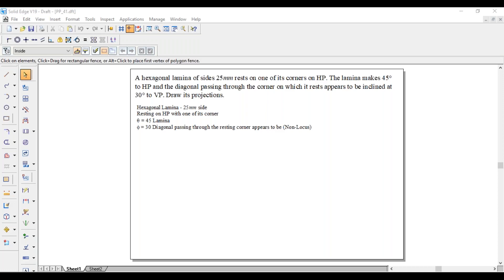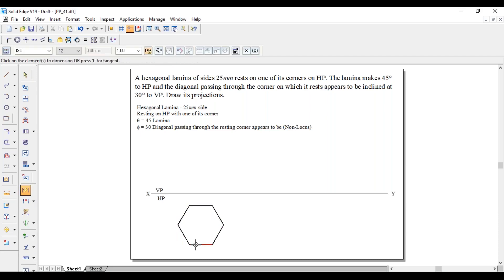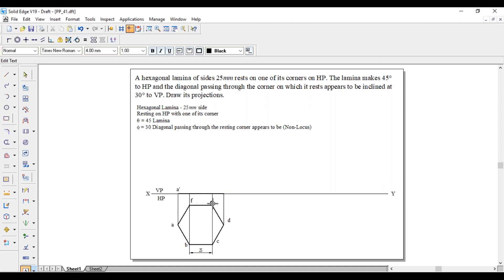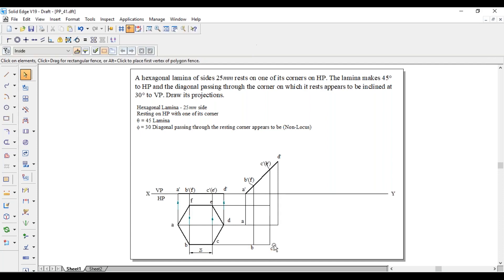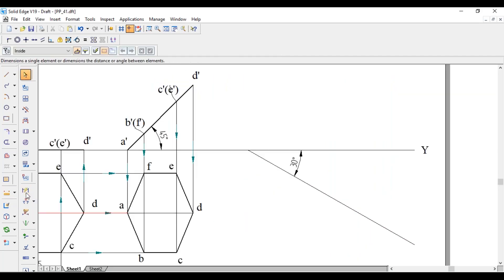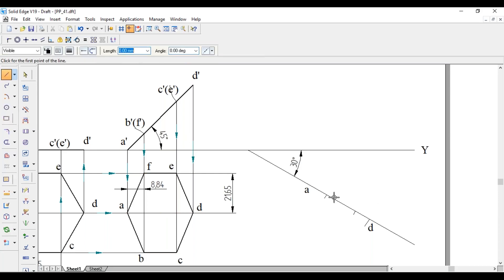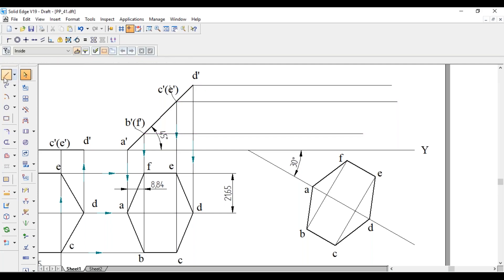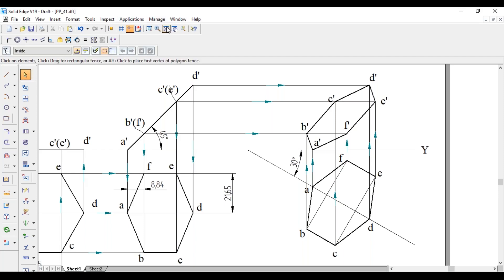Projection of Plane_41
A hexagonal lamina of sides 25mm rests on one of its corners on HP. The lamina makes 45° to HP and the diagonal passing through the corner on which it rests appears to be inclined at 30° to VP. Draw its projections.